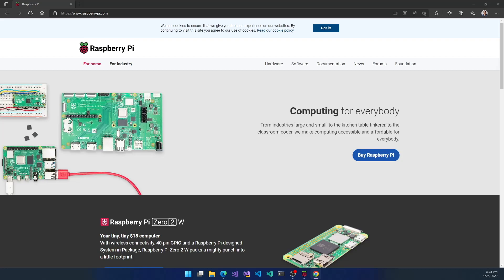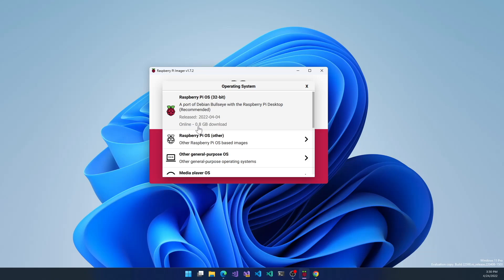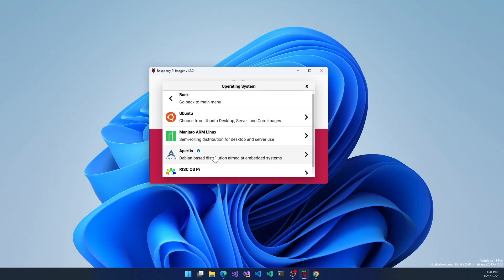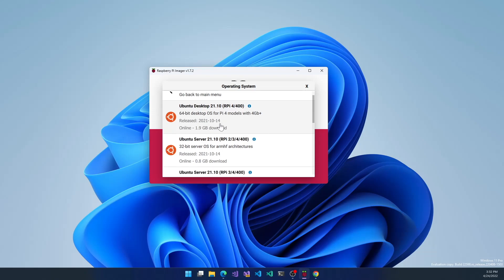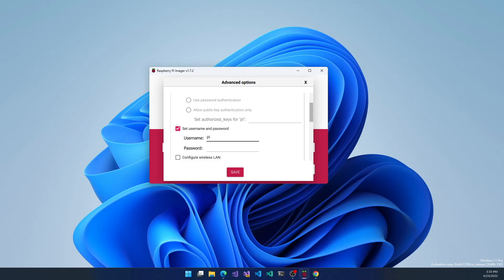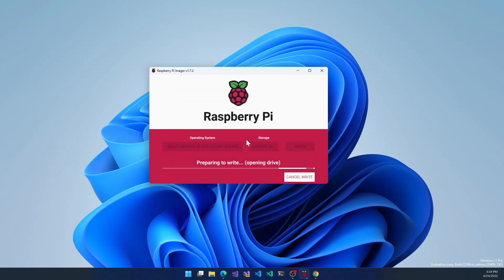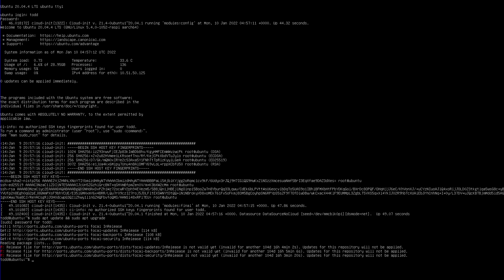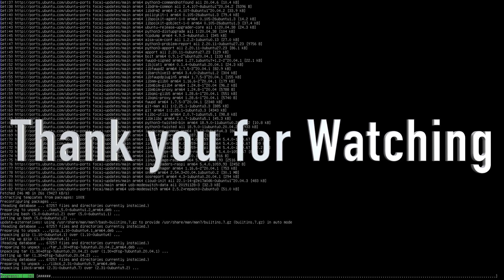Installing Ubuntu Server on Raspberry Pi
A viewer of a previous video asked how I got Ubuntu on a Raspberry Pi. This video shows the process of writing the Ubuntu Server 20.04.4 image onto an SD card.

Raspberry Pi 4 (8GB)
San Disk 32GB SD Cards that I use